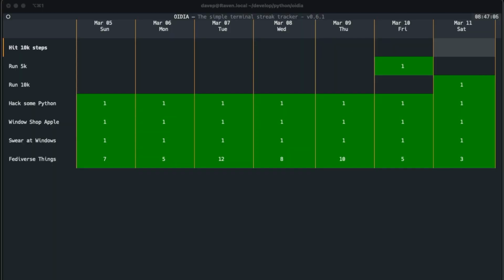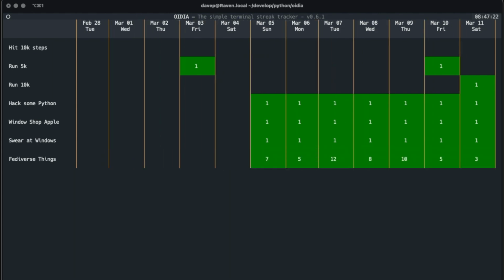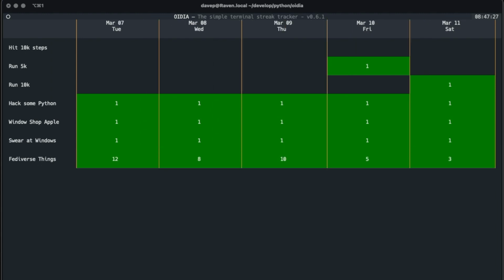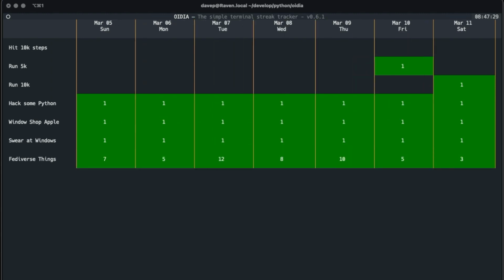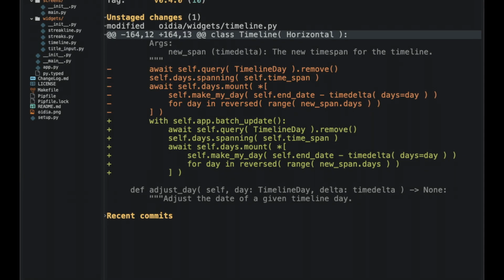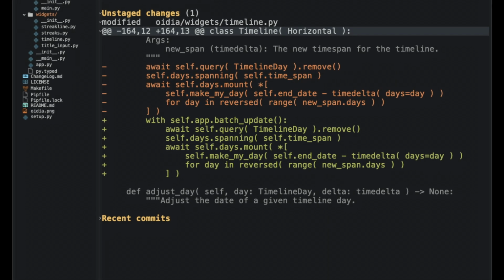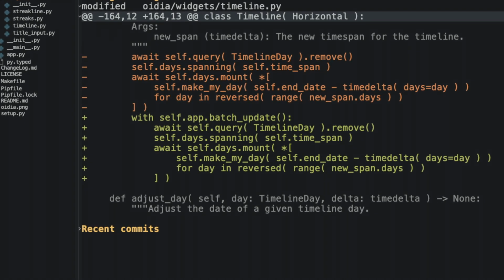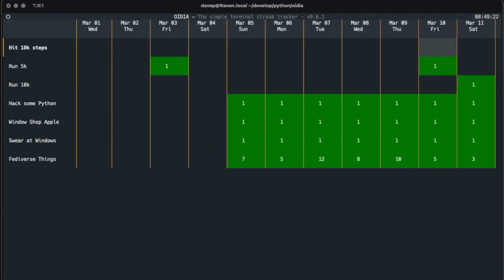Testing out the `batch_update` method in Textual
Recently a `batch_update` method was added to Textual, letting you group together a number of updates to your app's DOM. You can read the docs for it here:

My streak tracker app -- OIDIA -- has a zoom facility that flashed the display a fair bit and seemed like it could benefit from this. It did. It made quite a difference!